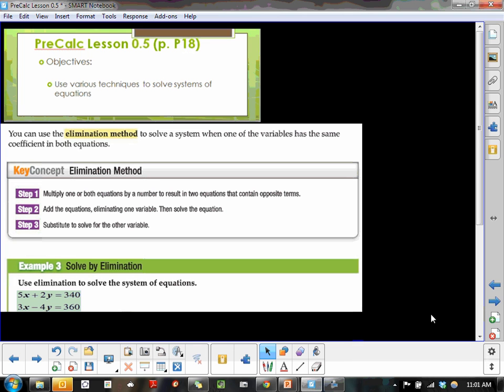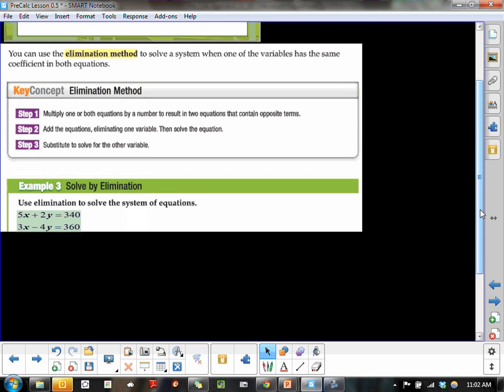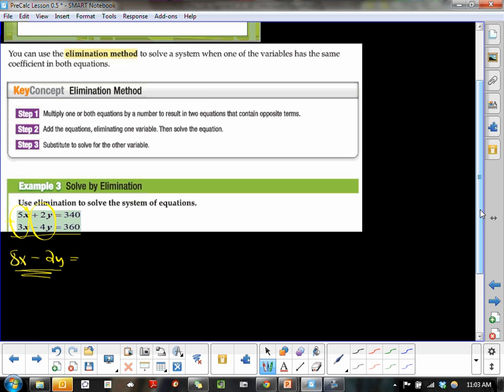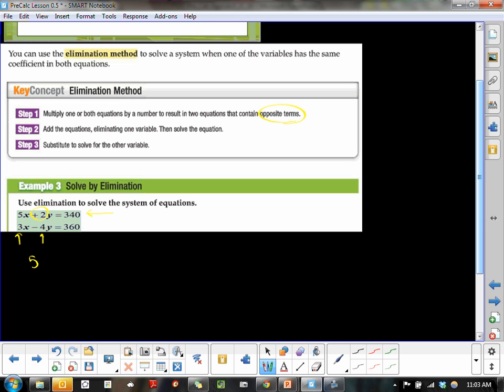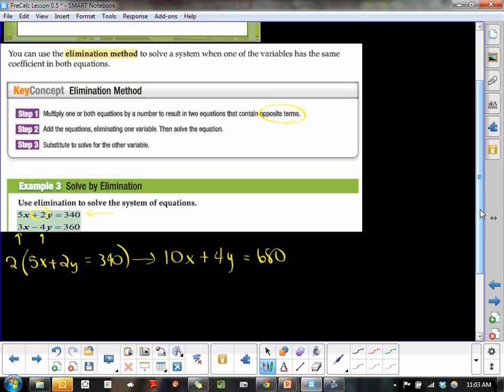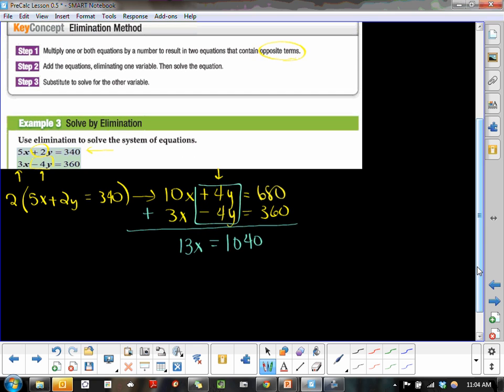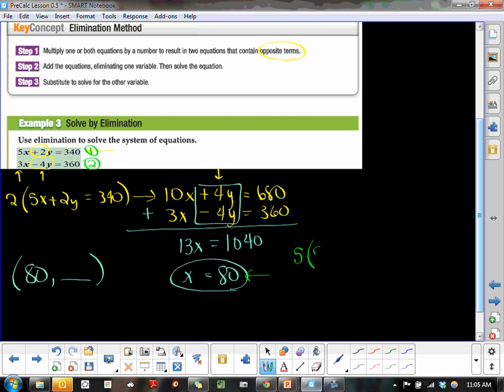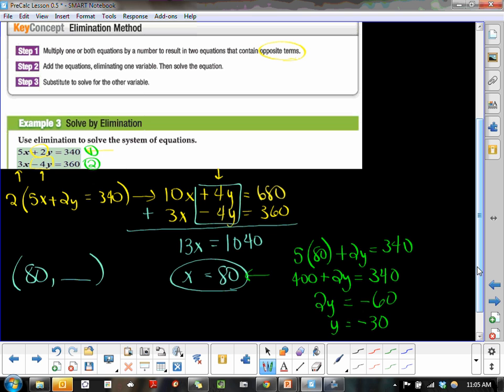PC Unit 0 5 Example 3i